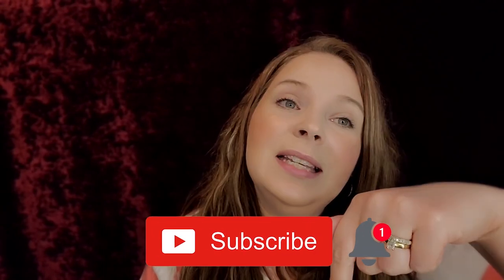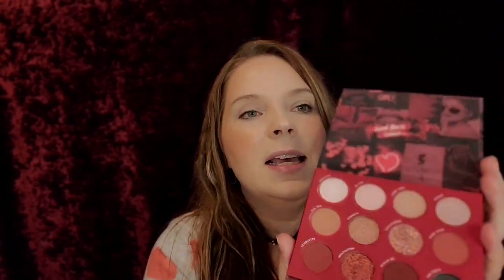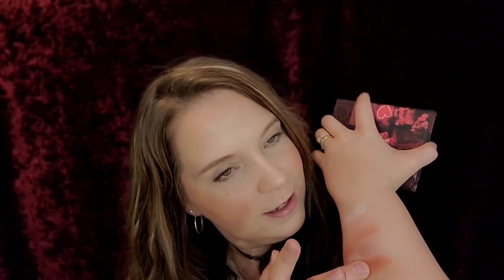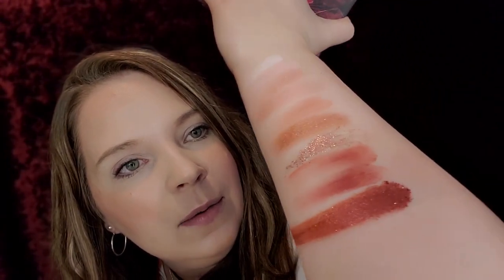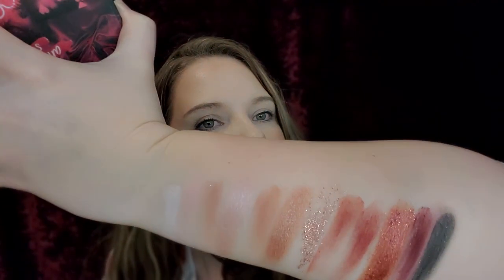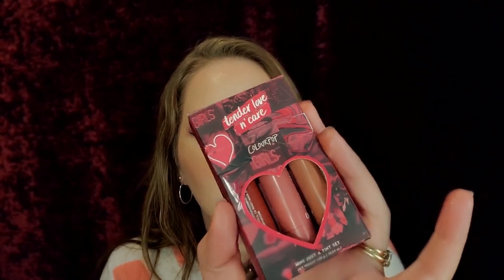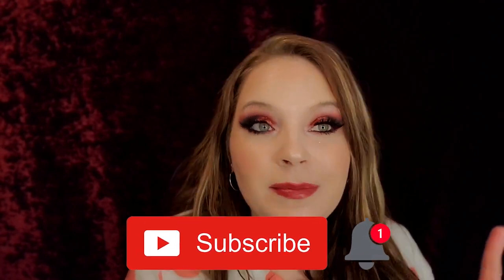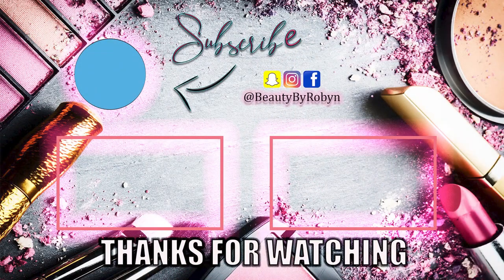ColourPop Valentine's Day Collection | Review and Swatches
What a fantastic Valentine's Day collection from ColourPop. Great pigment, beautiful shades and an amazing price.